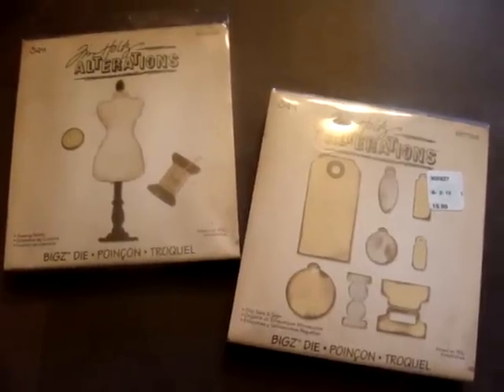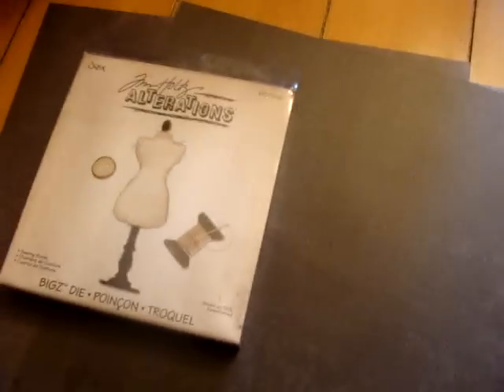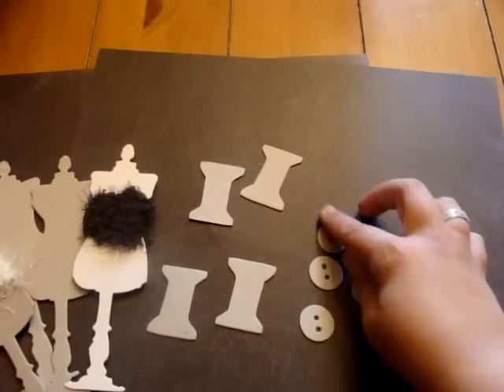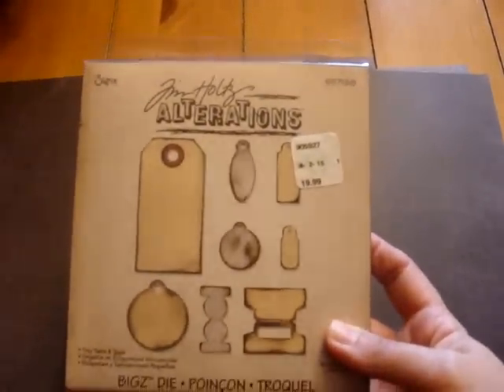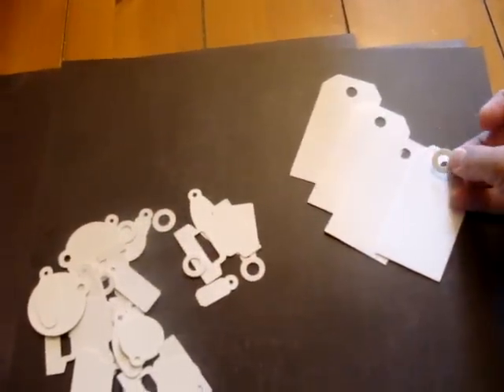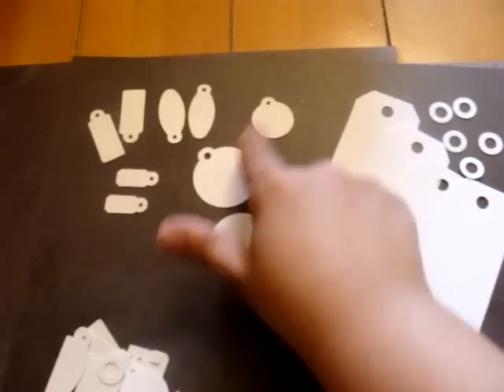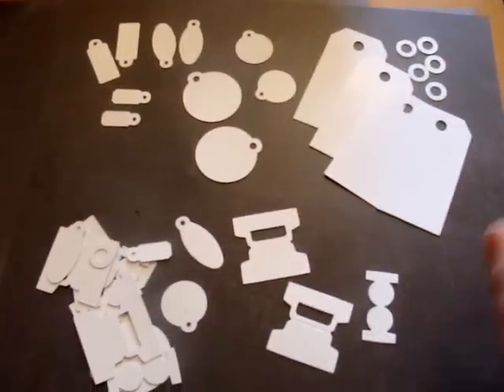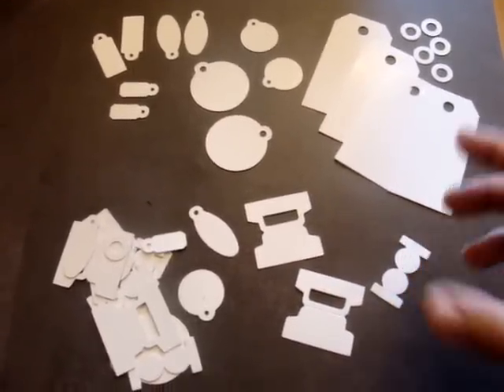2 NEW Die-Cut Kits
Here are 2 brand new kits from tatteredrosestudios.com. Kit #1 is the Sewing Room Die Cut kit and Kit #2 is the Tiny Tabs & Tags kit.  Both full of goodness.